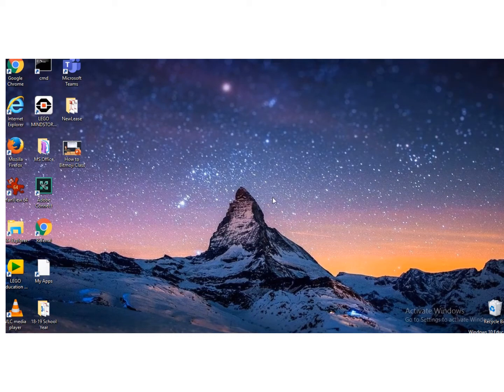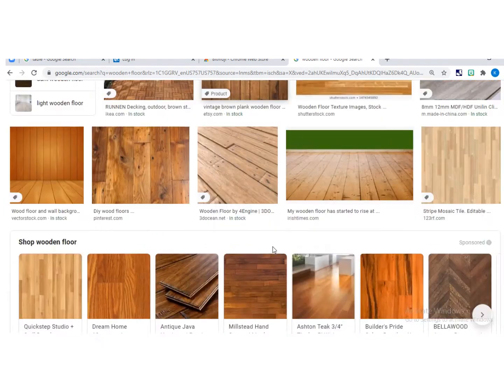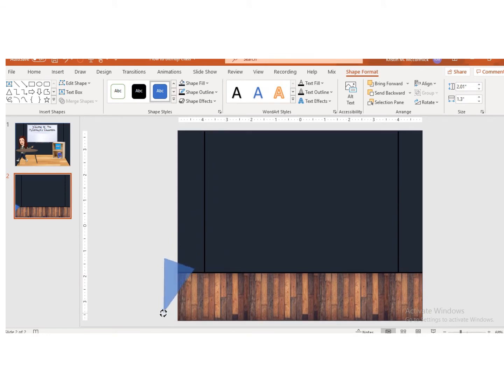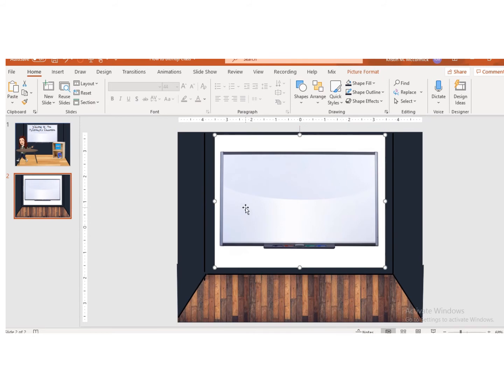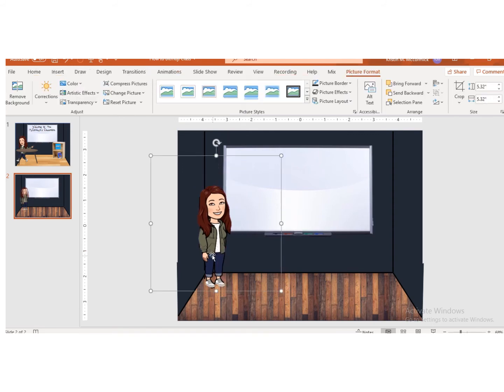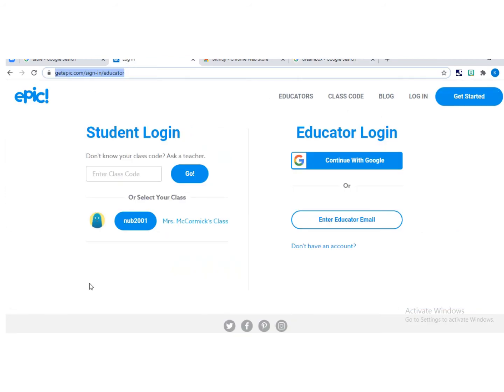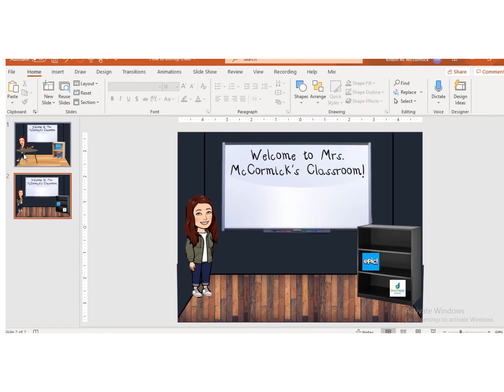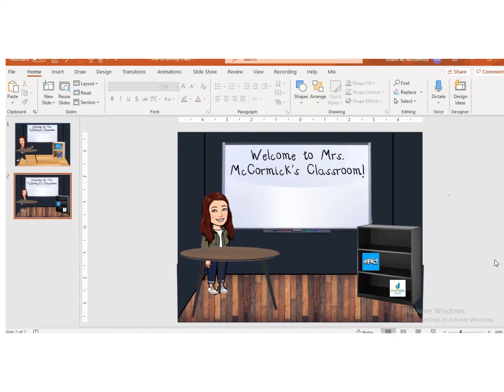How to Create a Bitmoji Class on Powerpoint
Simple video how to create a bitmoji classroom on Microsoft Powerpoint